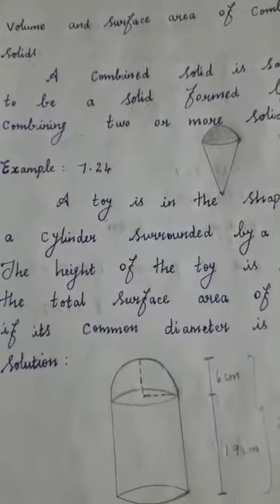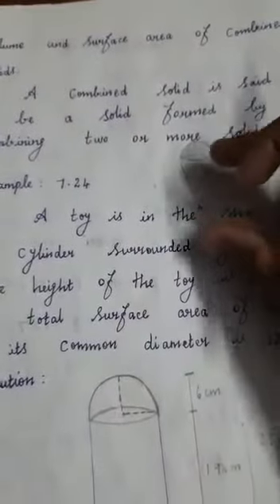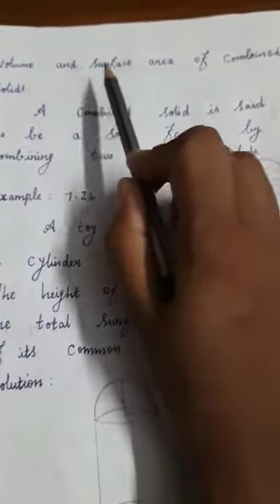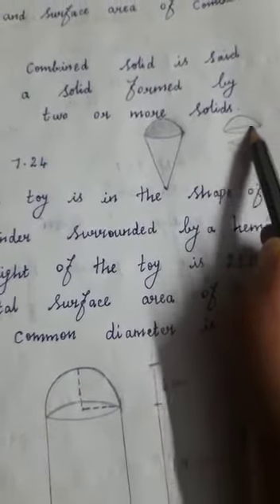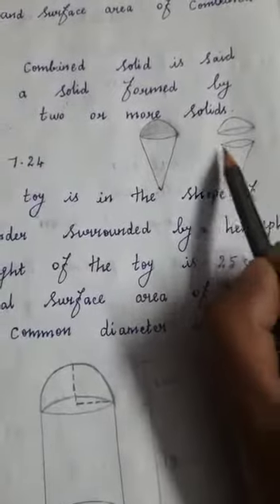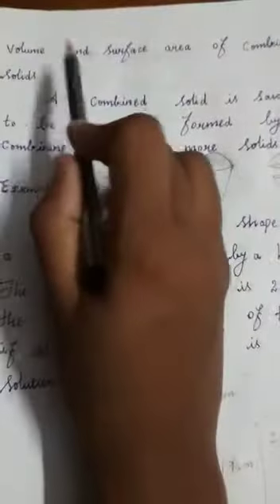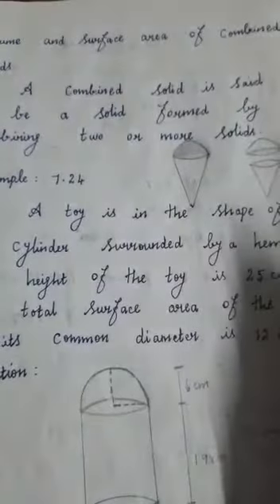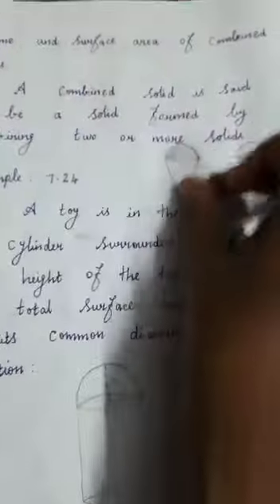10th std maths Volume & Surface Area of Combined Solids